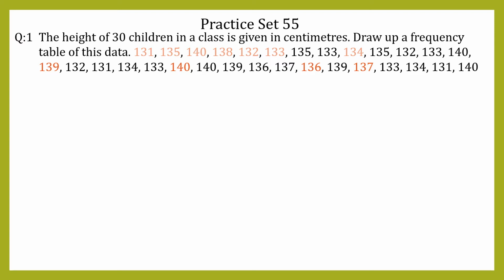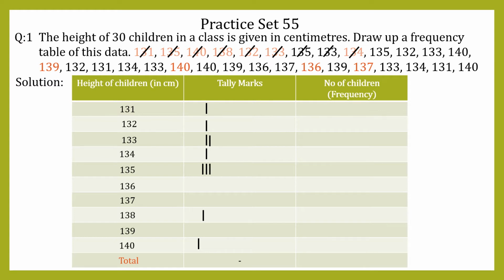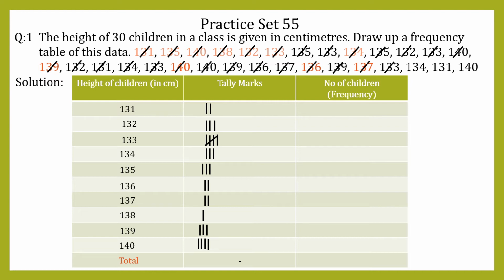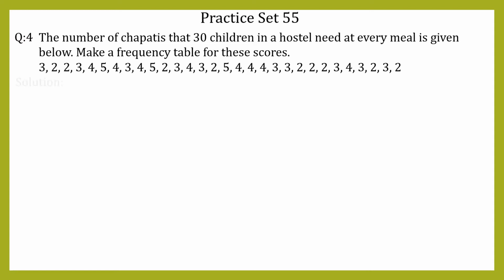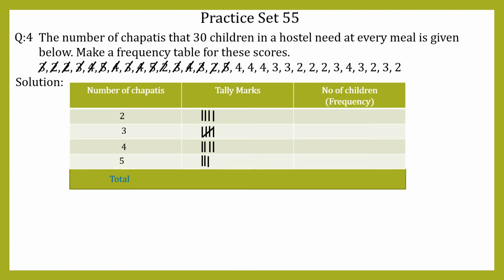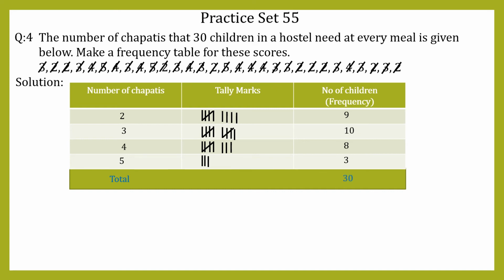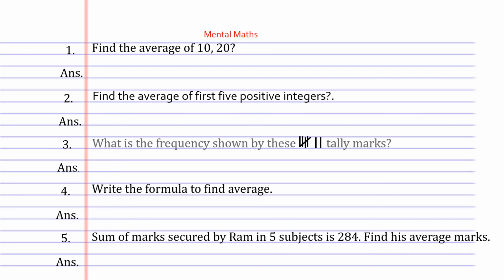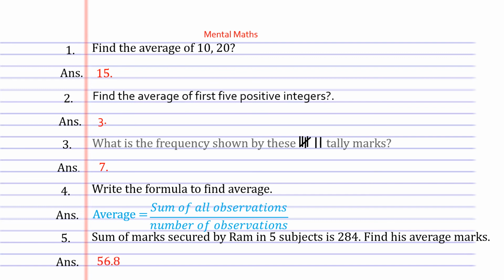Statistics Module 2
This video explains us to draw frequency distribution table.
Class